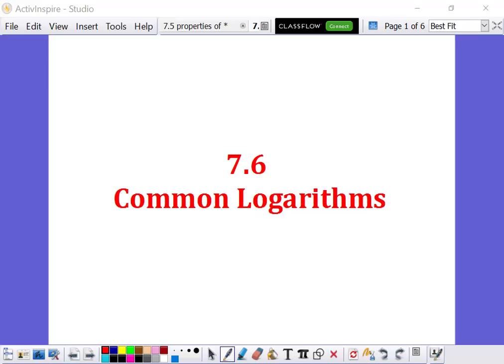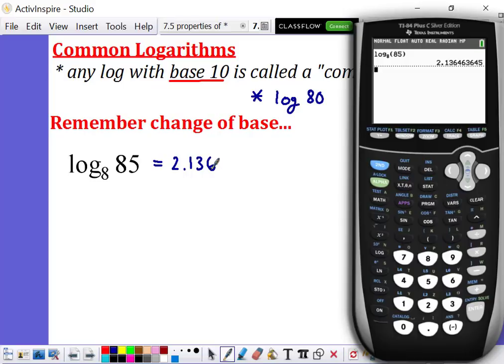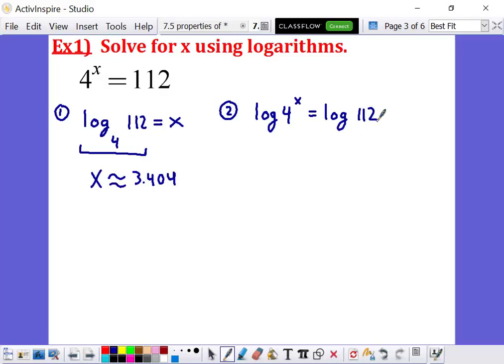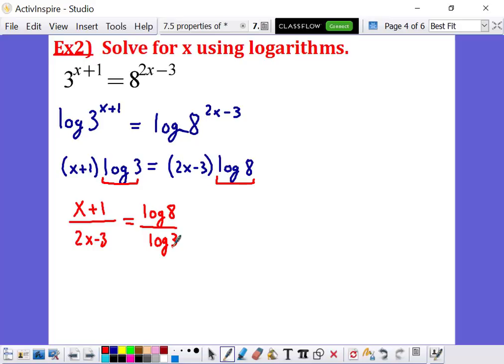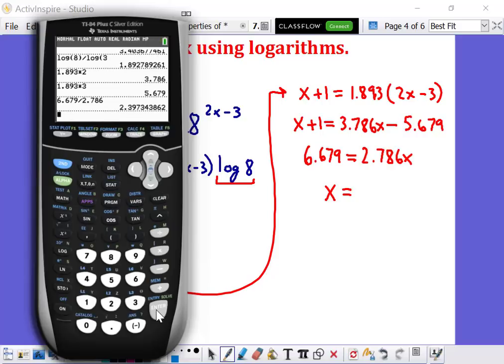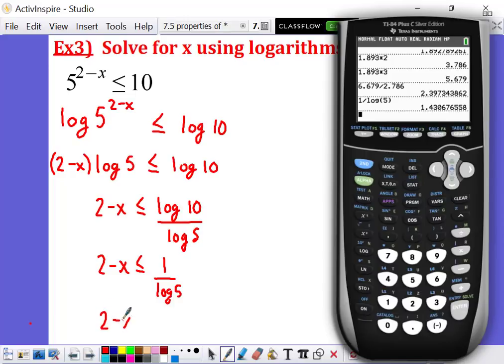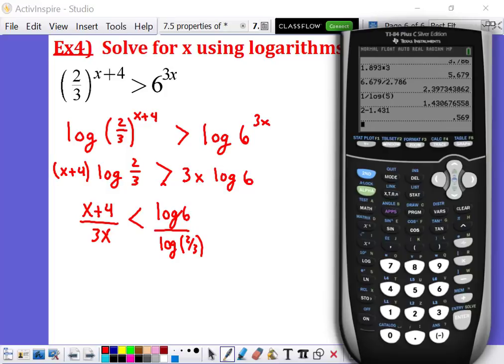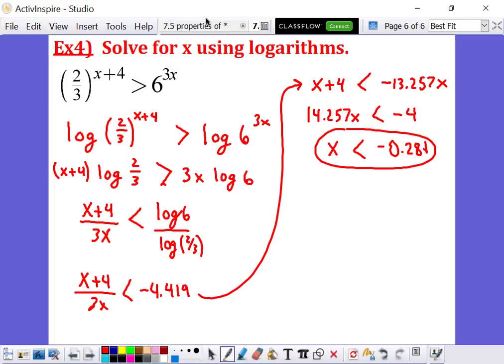7.6 common logarithms